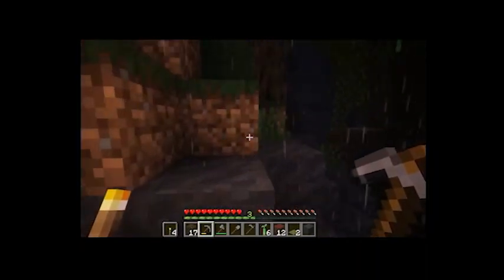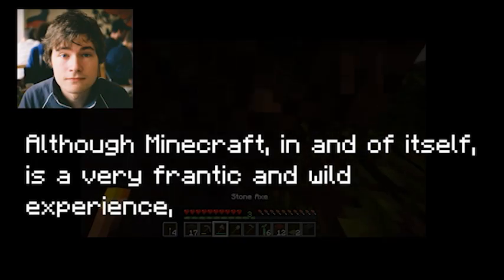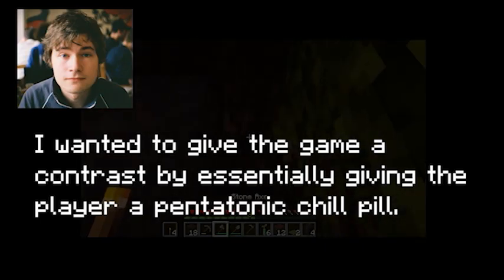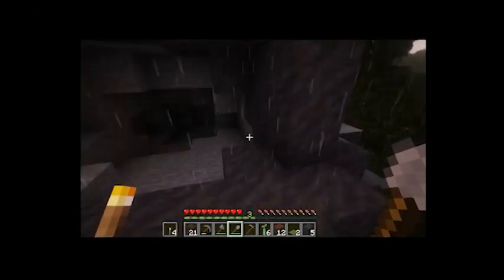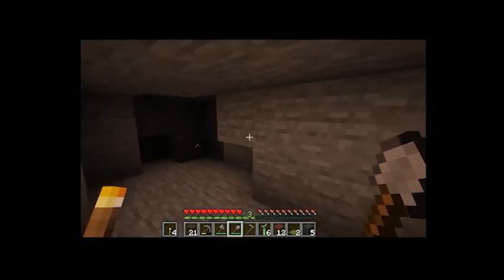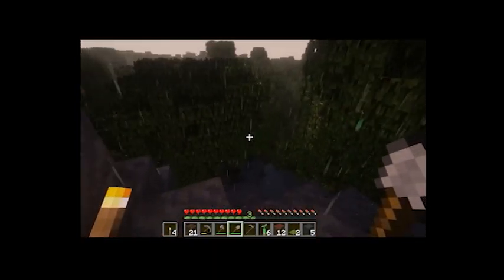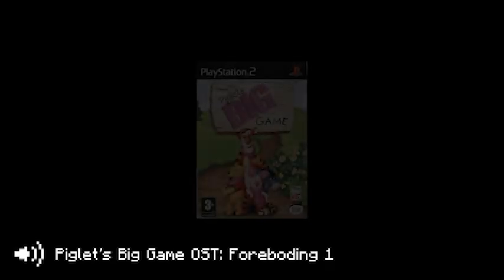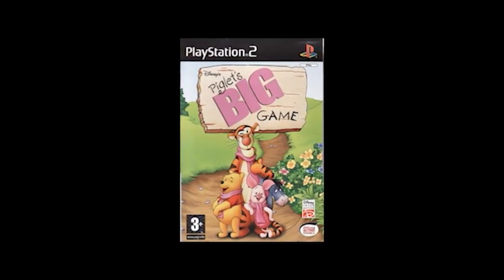Video Game Sound Design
This video was made as part of university coursework at Cornwall College. (Games Design for Industry)

Yes, I'm very aware of the irony of me having a terrible microphone for this video.